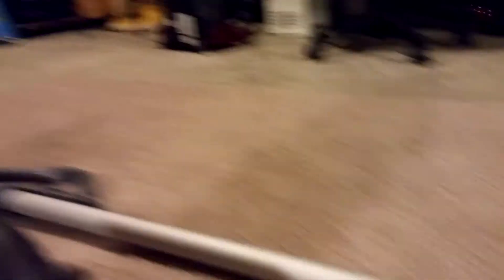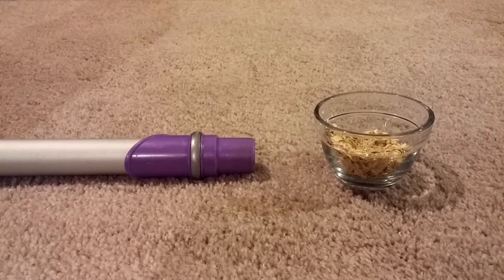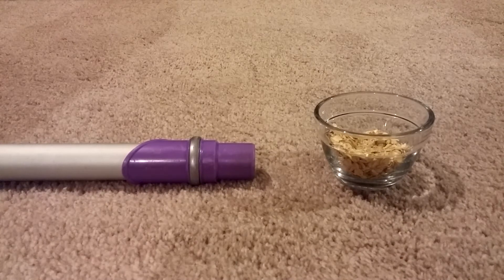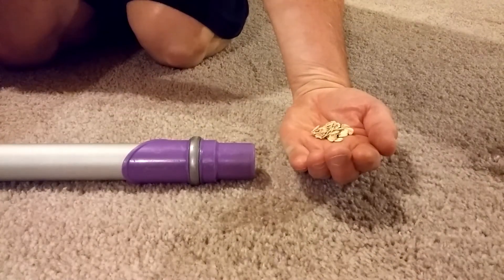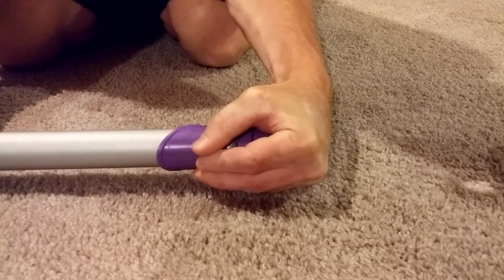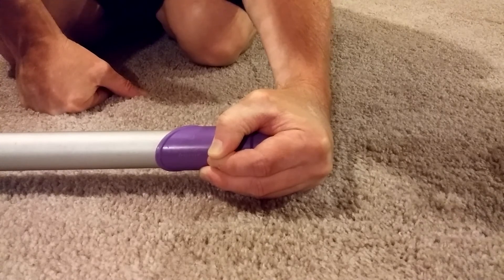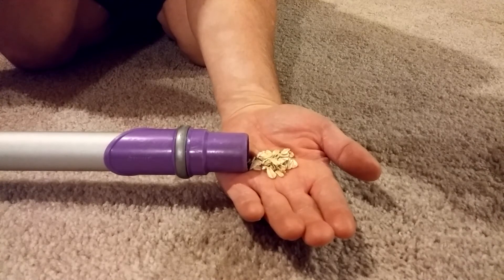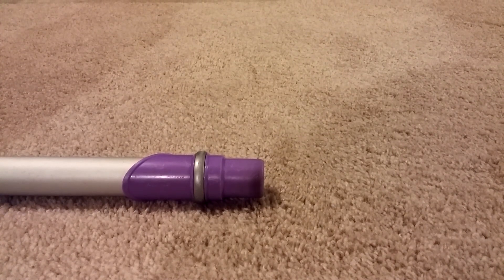Suction Versus Airflow Rant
"My vacuum has lost suction" I hear all the time when we should be saying "my vacuum has stopped breathing." If it's a choice between suction and airflow for cleaning, airflow is the clear winner. Don't forget about the agitation and airflow density as well.